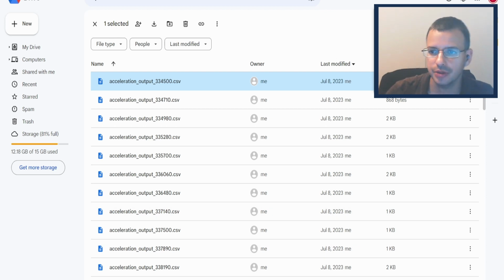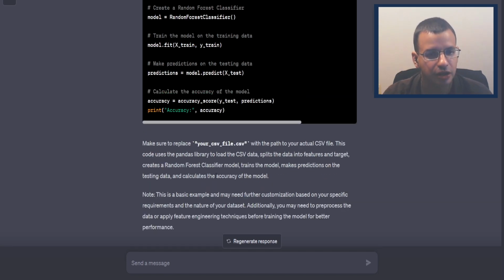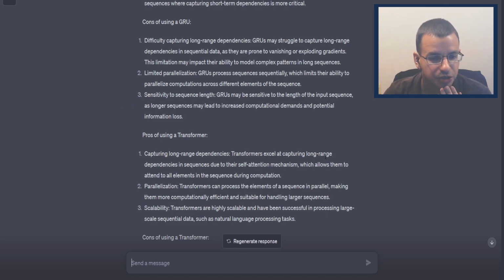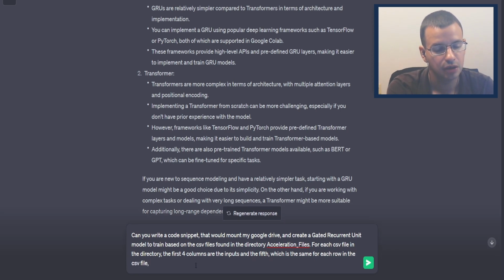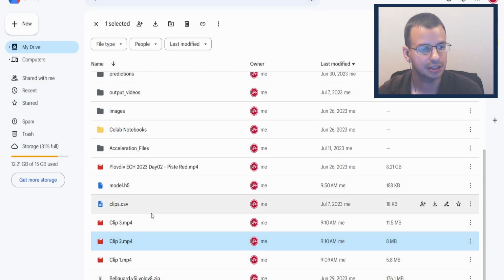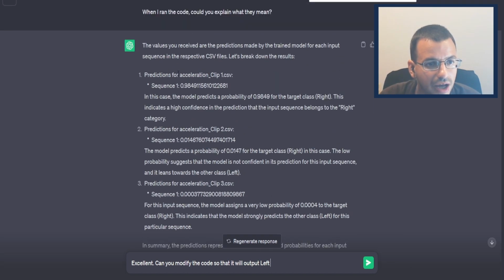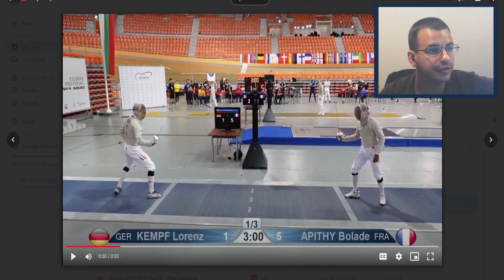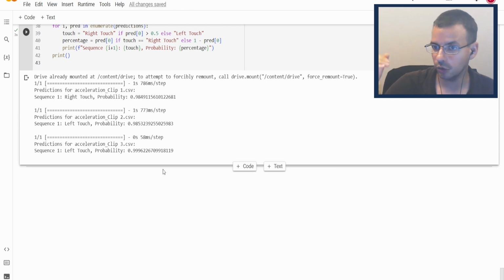Fencing Tracking Example: Model Training (3/3)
Using the csv files containing the acceleration from each fencing clip, I then built a Gated Recurrent Unit AI model, at the behest of ChatGPT, in Google Colab to analyze fencing touches.

I then used 3 clips from another strip at the same tournament and analyzed the clips using the newly created model.

00:00 - Intro and Preprocessing Data
02:46 - Building a Gated Recurrent Units model
17:05 - Testing the model on 3 new clips
27:44 - Recap